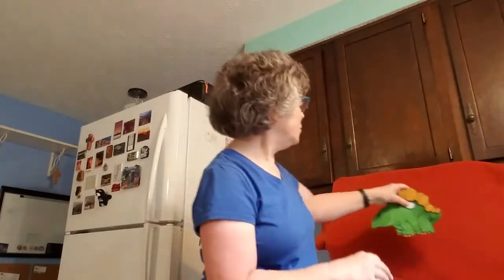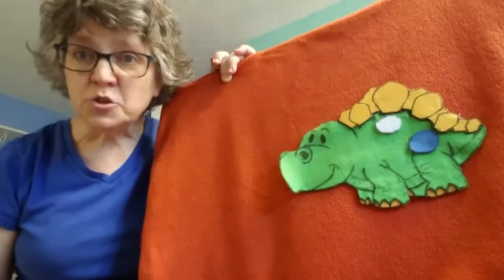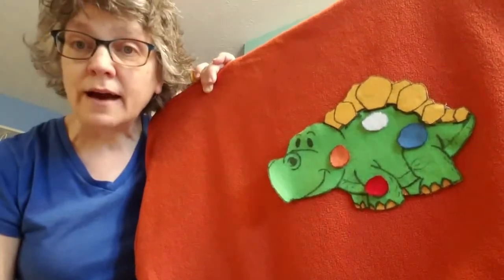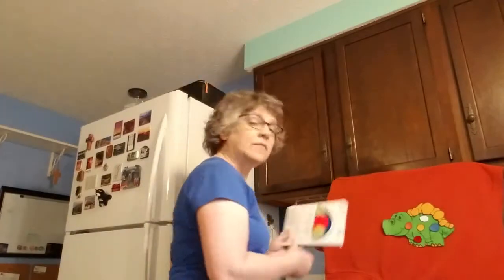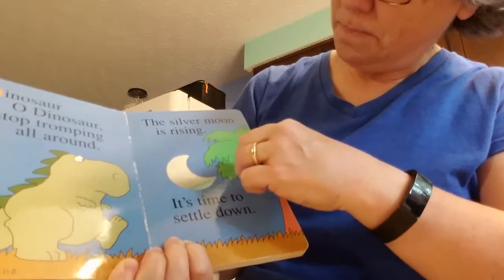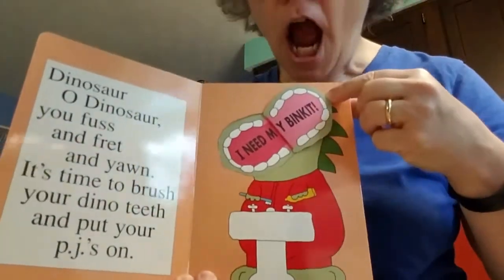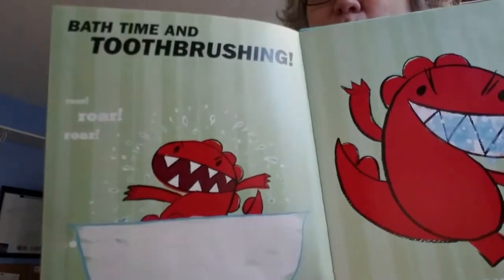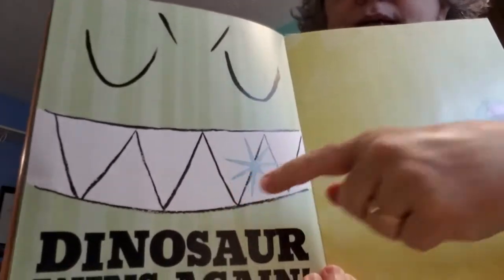Storytime with Miss Karen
Get ready for a rawr-some storytime with Old Worthington Library's Miss Karen! This video, for children who are walking through preschool age, includes dinosaur-themed books, songs and flannel stories. A dino puppet might even make an appearance!